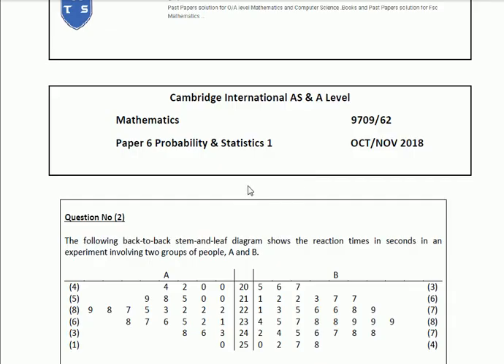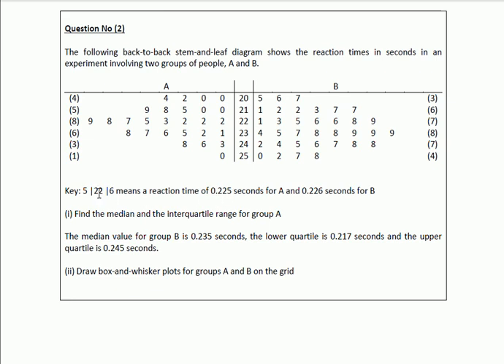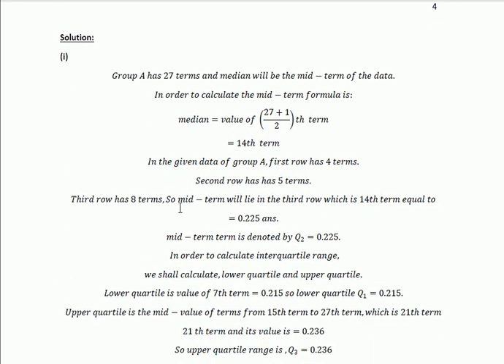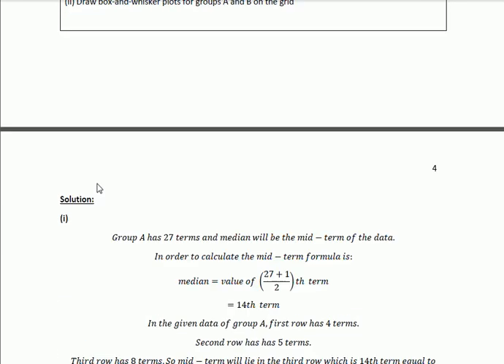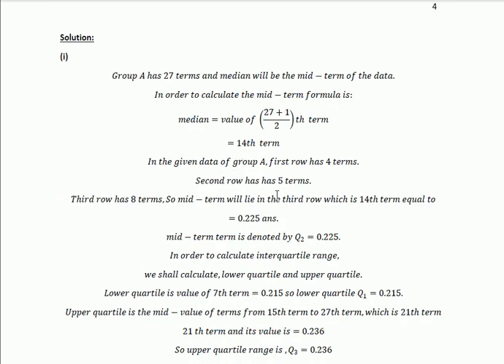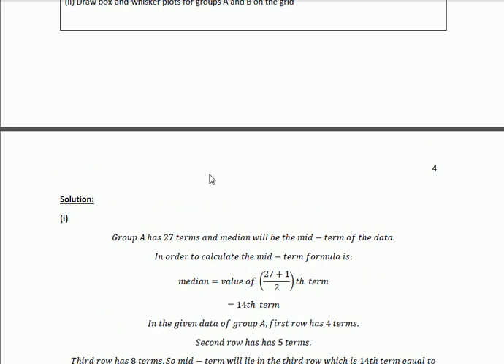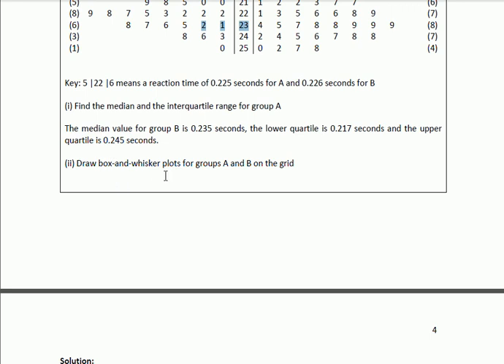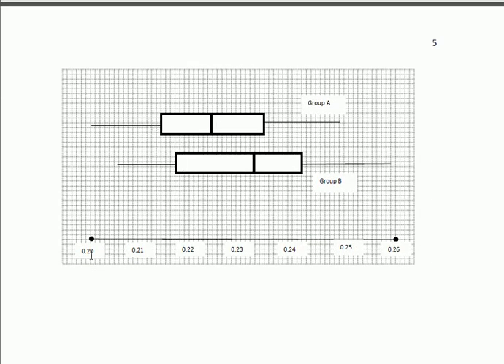Solution for Cambridge AS & A Level Paper 6 Probability & Statistics 1,9709/62,OCT/NOV 2018 QNo(2)